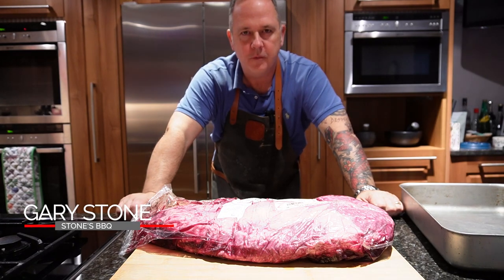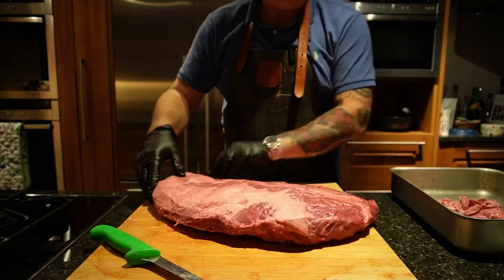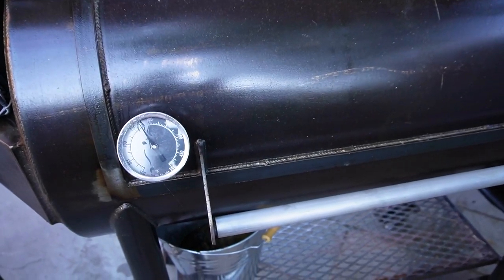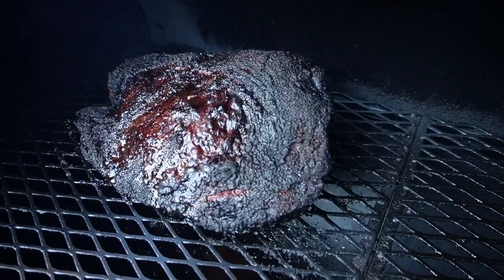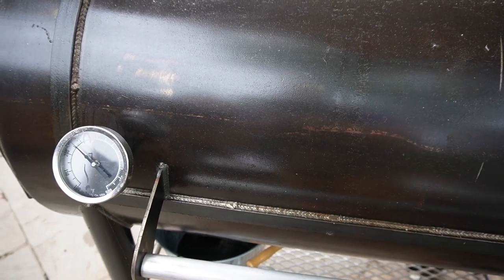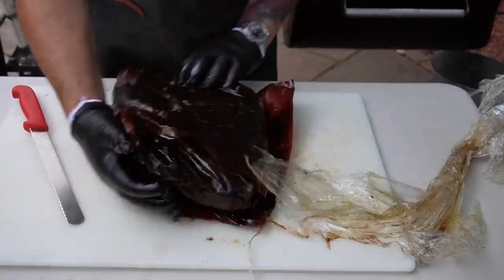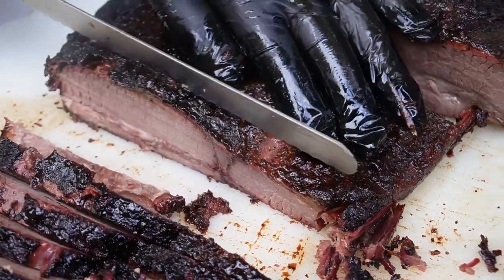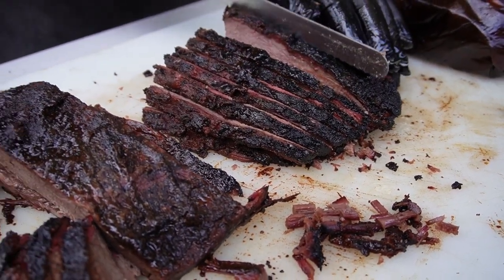Brisket on the Workhorse Pits 1969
In this video, I’ll show you how I prepared and cooked a full brisket. Enjoy!

This were cooked on the Workhorse Pits 1969 smoker.

The brisket was a Black Angus Miguel Vergara from Spain

The rub : salt, pepper , Lawry's , garlic powder and onion powder.